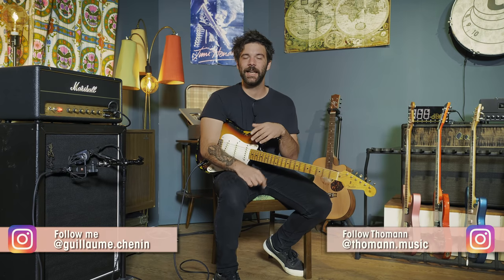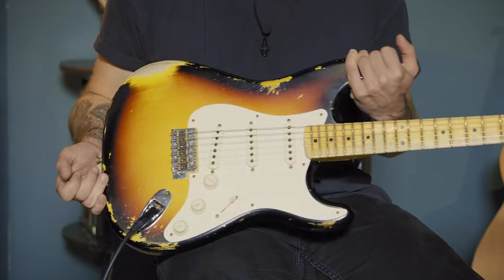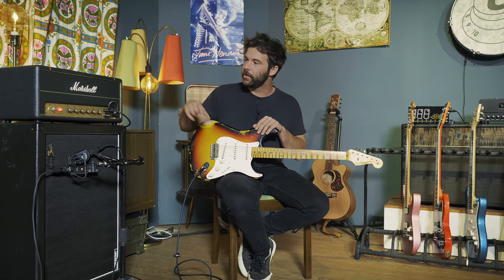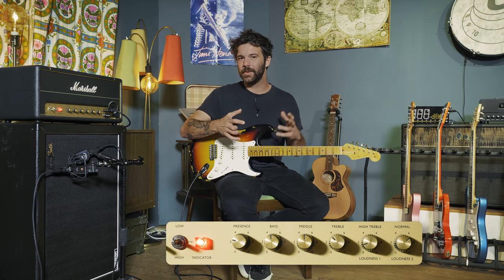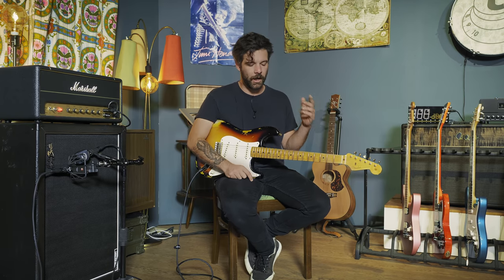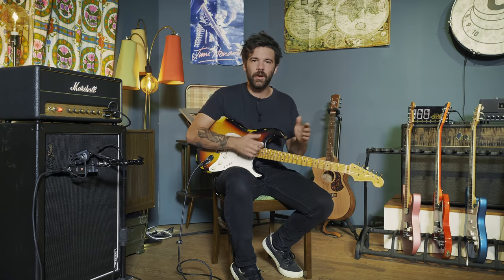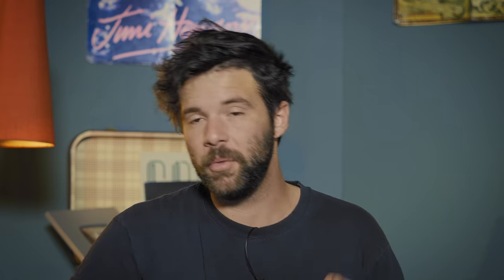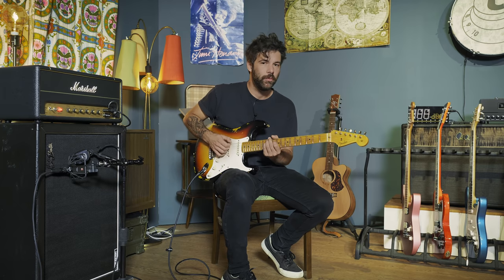Hit the Tone | Machine Gun by Jimi Hendrix | Ep. 95 | Thomann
This episode covers the introduction of the song Machine Gun by Jimi Hendrix !

Interesting bits and pieces:
0:00 : Intro and playing
0:56 : Presentation and Guitar setup
2:03 : Amp and pedal setup
4:40 : The SOUND
8:03 : The Lesson
10:40 : Conclusion
11:04 : Outro playing